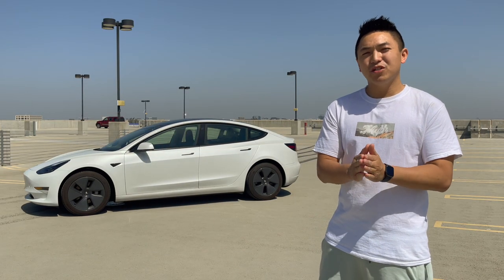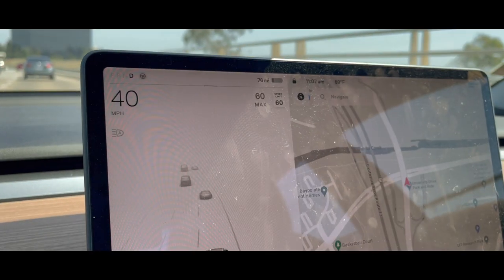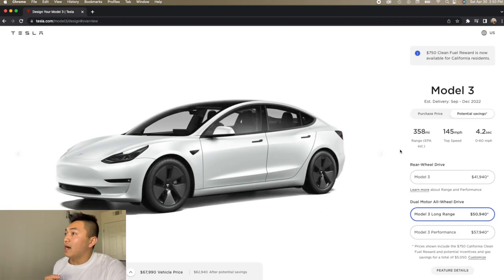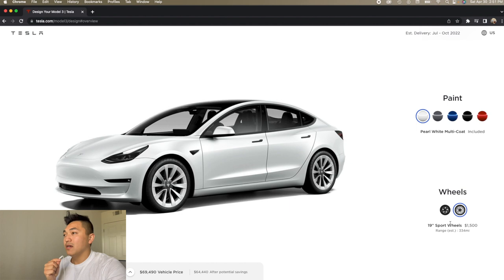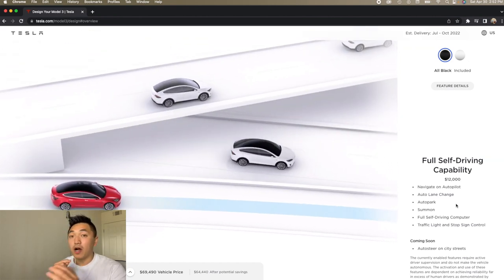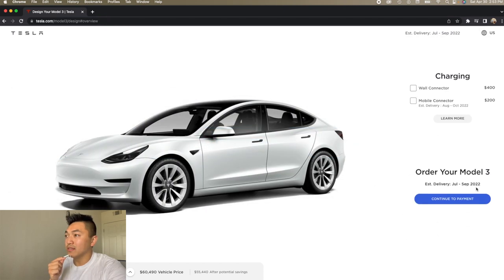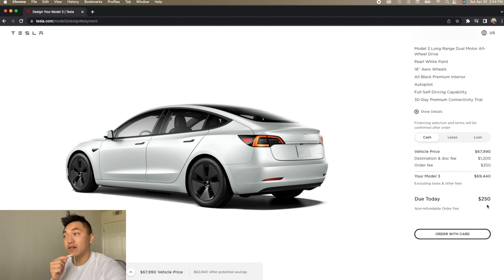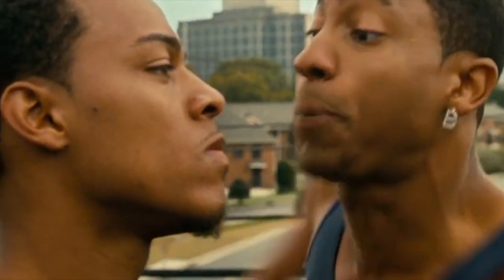The REAL cost of a Tesla Model 3! (Full Cost Breakdown + Checkout)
In this video I breakdown the process of ordering a Tesla and show how much I paid for a Tesla Model 3 Long Range!

► Add me on snap/insta: Alexwu03